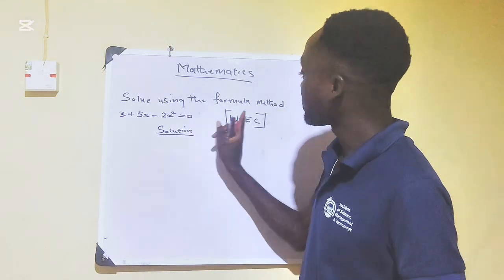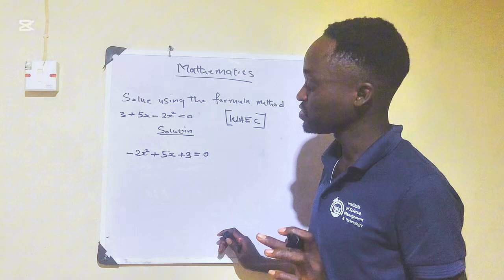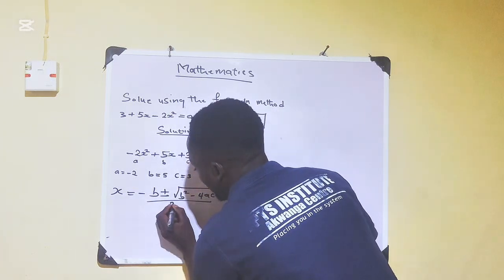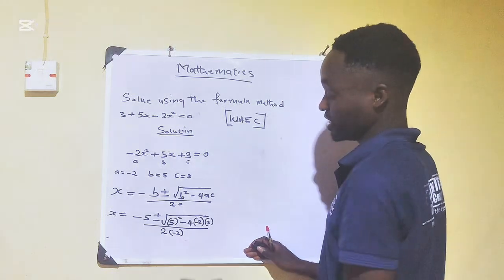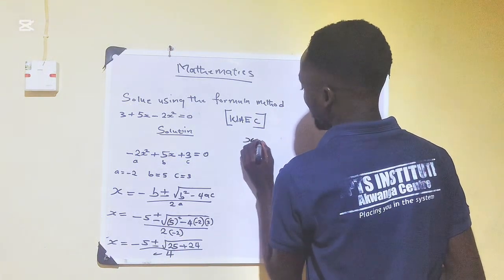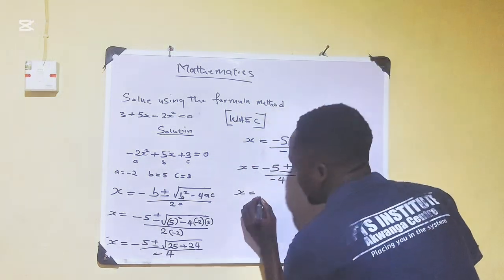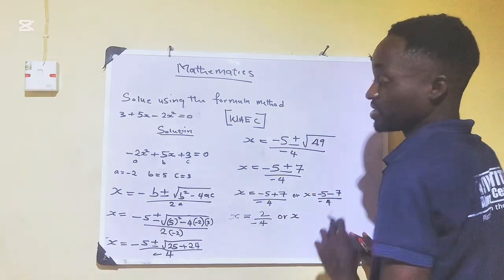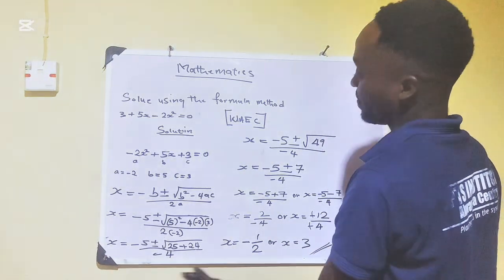Solving quadratic equation using quadratic formula